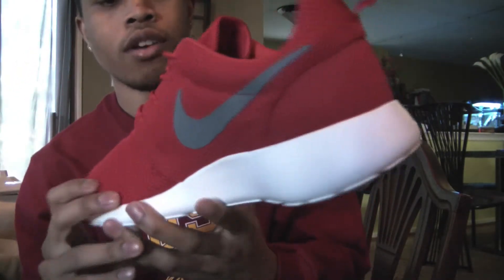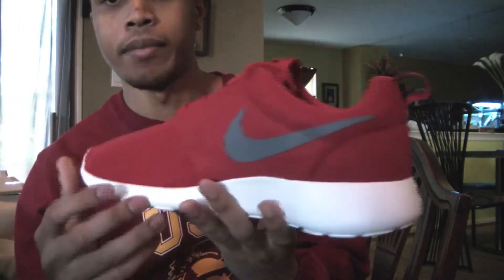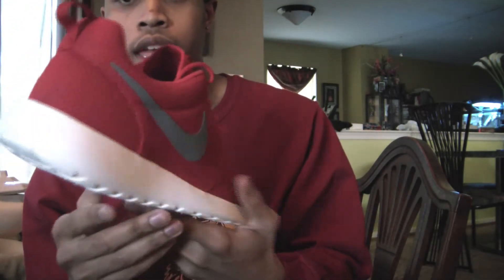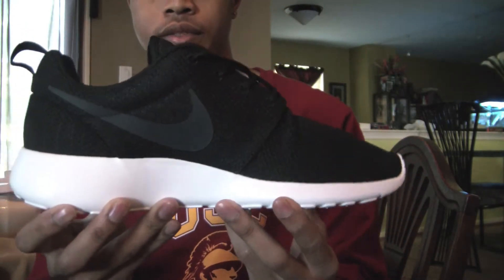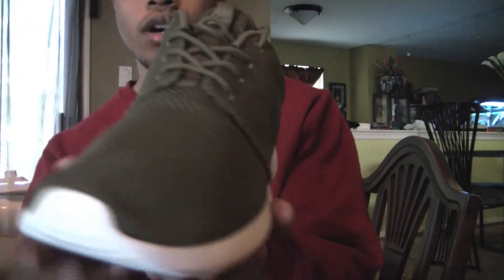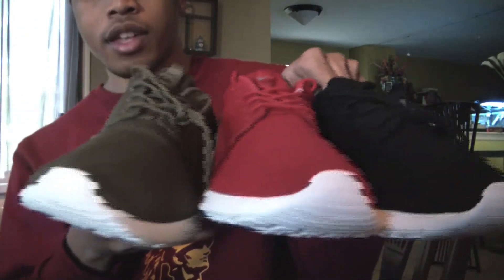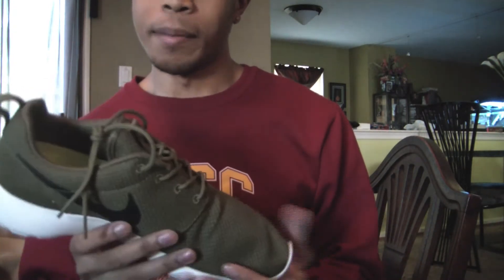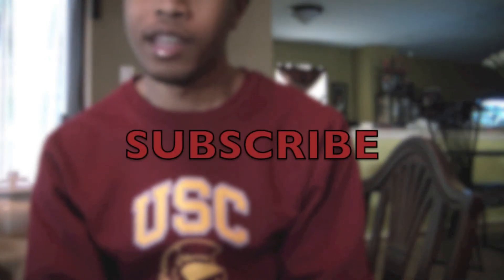Nike Roshe Run Review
Shop on Karmaloop.com for a great selection of clothes for great prices!